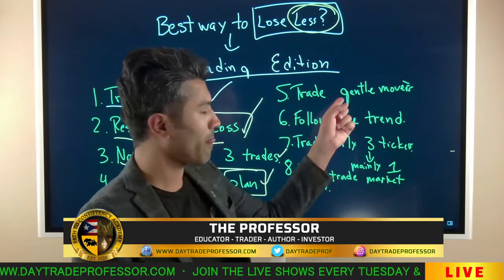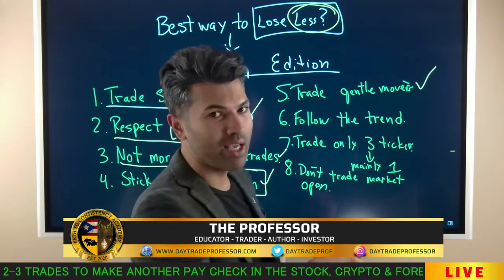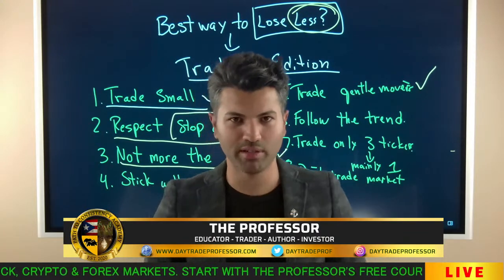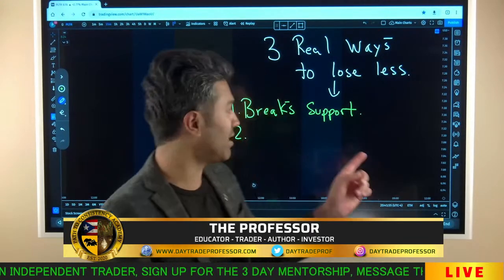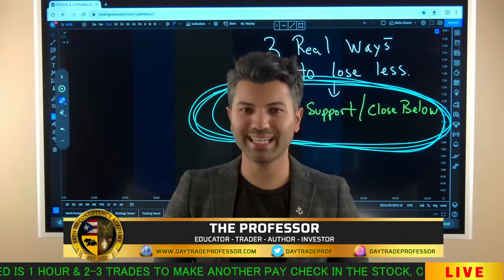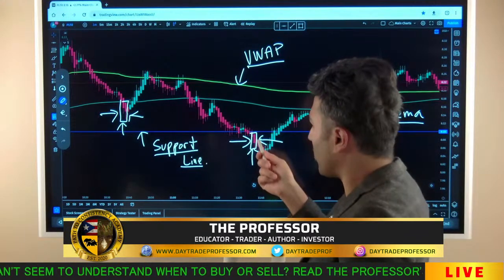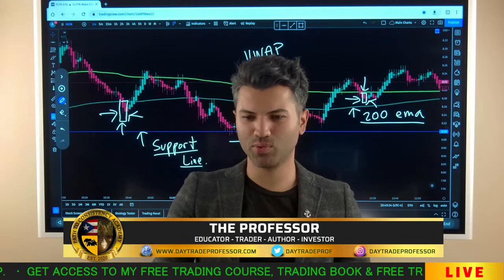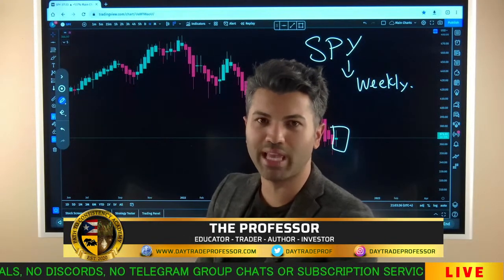How to Use a Stop Loss Properly.